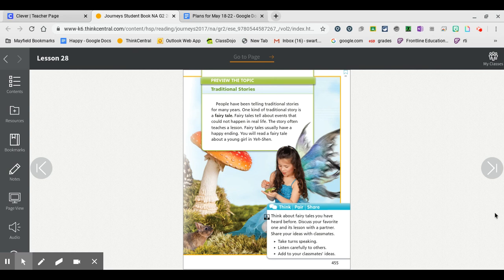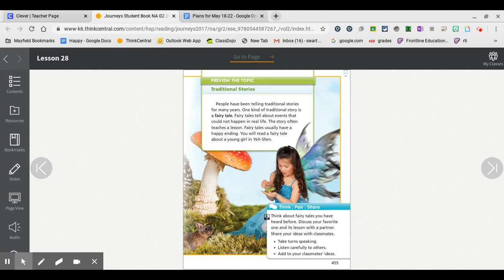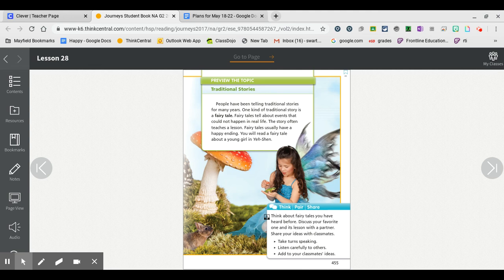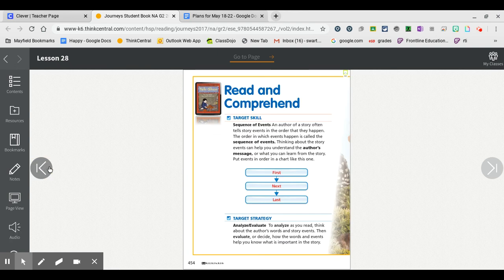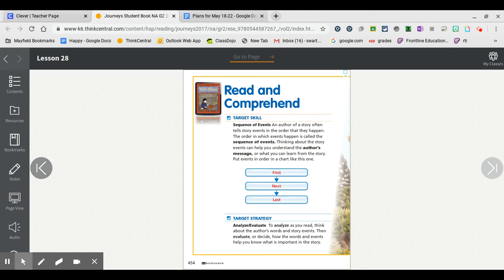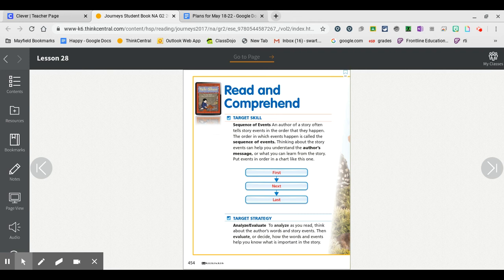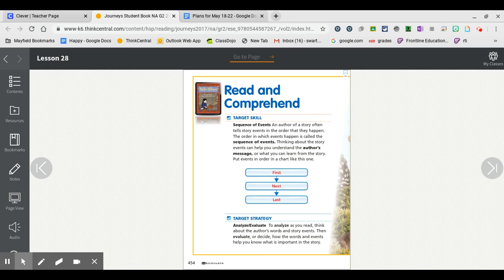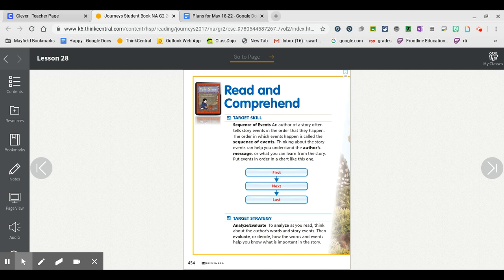L28 Preview Topic and Strategy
L28: Yeh-Shen
Preview Topic- Traditional Stories
Introduce Strategy- Sequence of Events